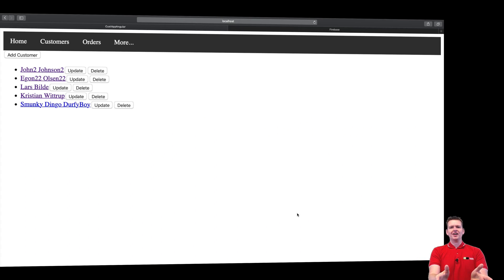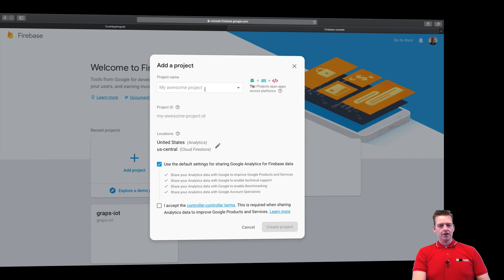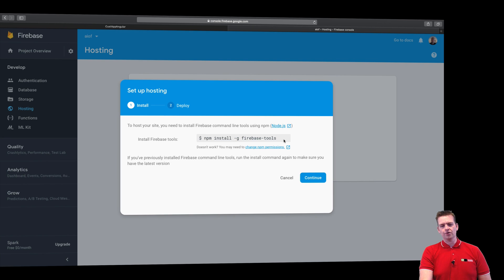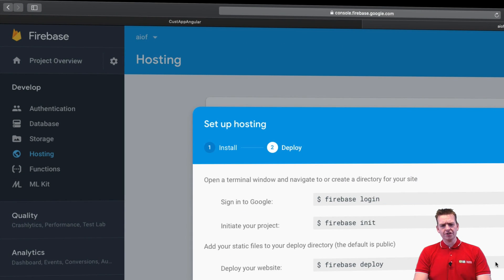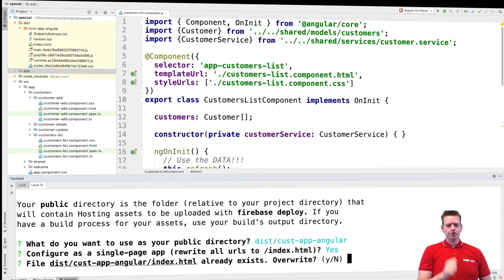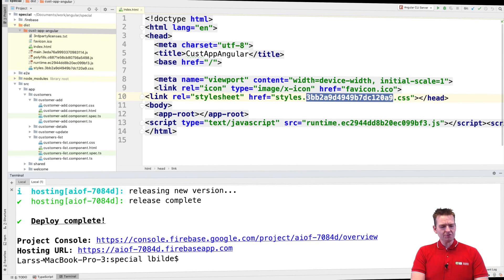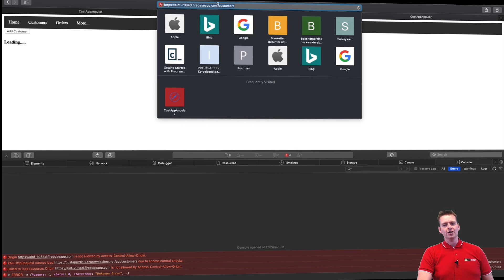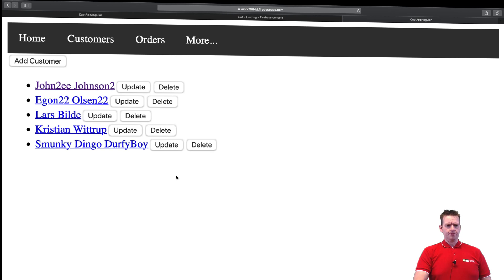Angular7+ using REST API 2018 | S5P37 | Deploy to firebase